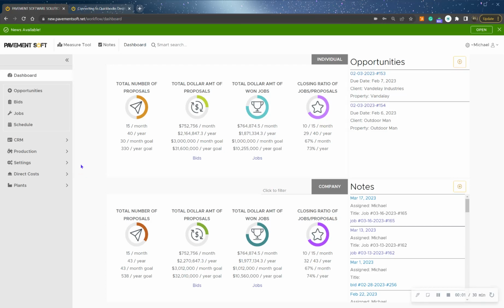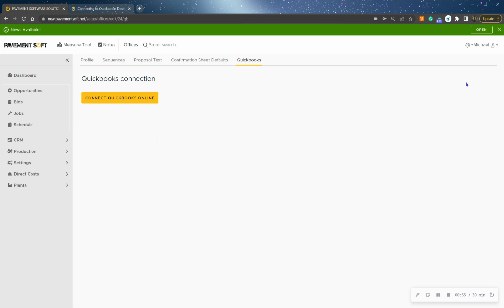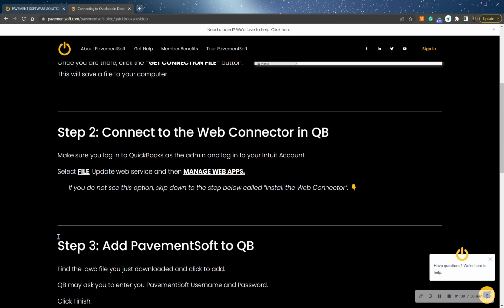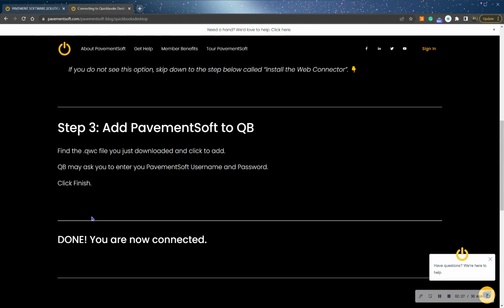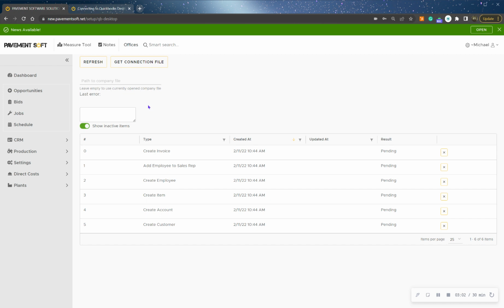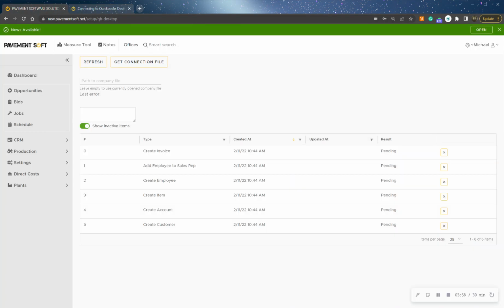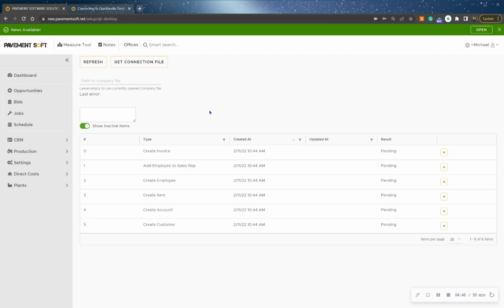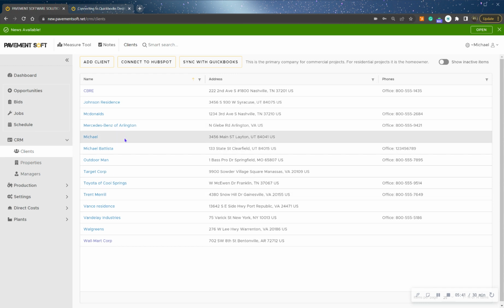How to connect QuickBooks Online or QuickBooks Desktop to PavementSoft.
In this video I go over how to connect your PavementSoft account to either QuickBooks Online or QuickBooks Desktop so you can send invoices into QuickBooks from Pavementsoft.